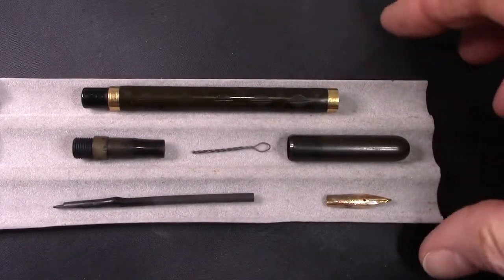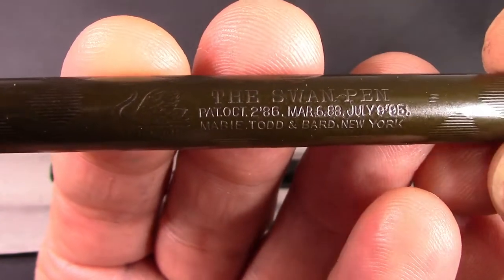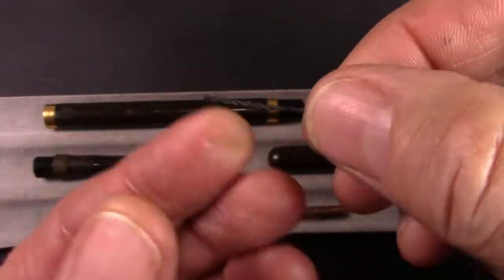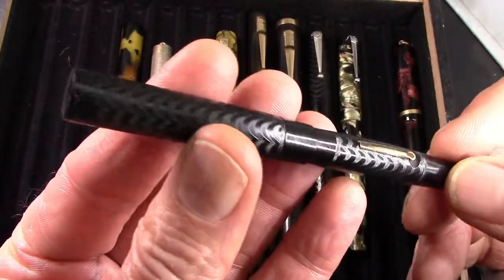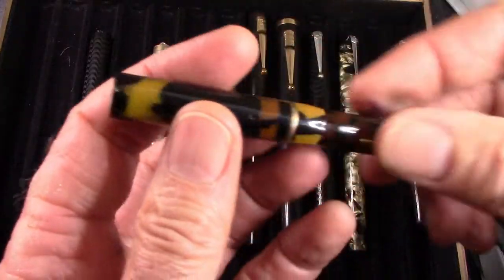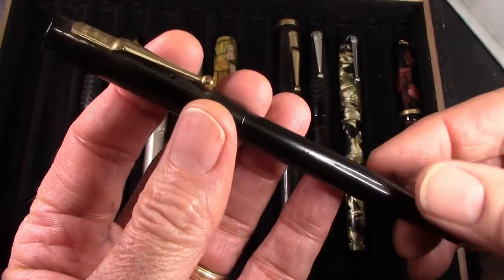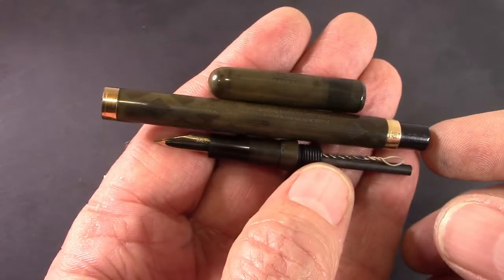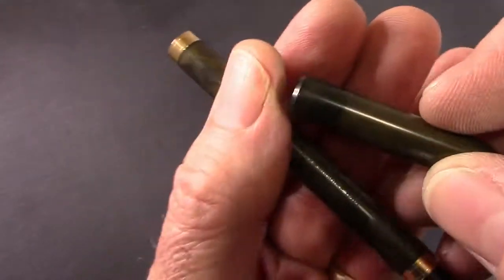Swan Mabie Todd 3212 Vintage Fountain Pen Review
A pen from the very early 1900s.  Interesting over/under feed.  Very soft nib, a wet writer.